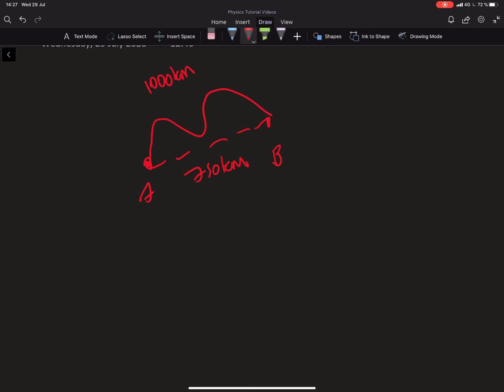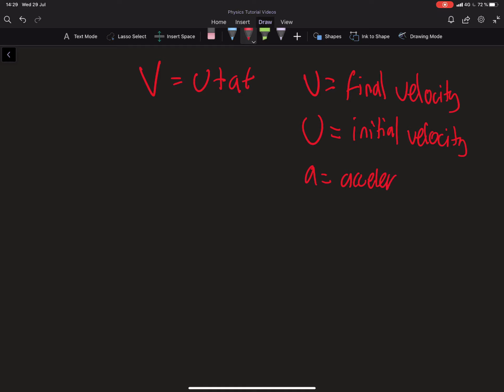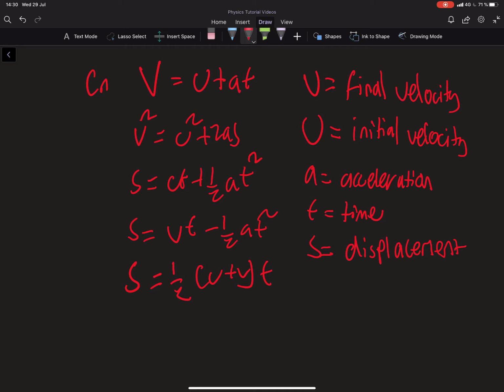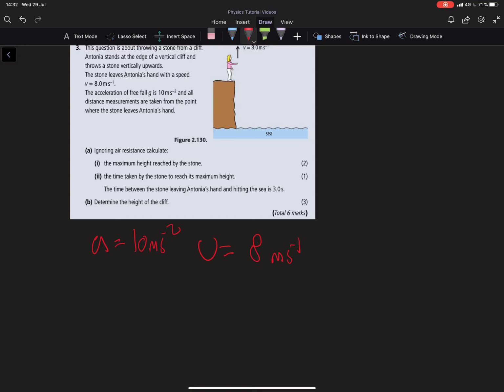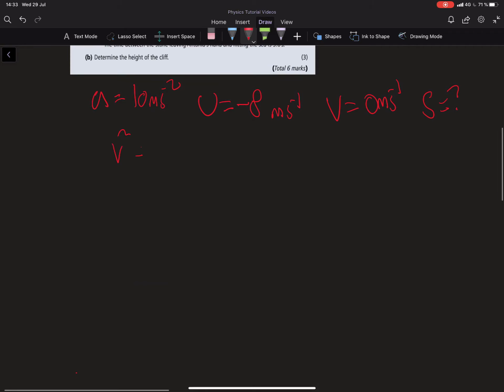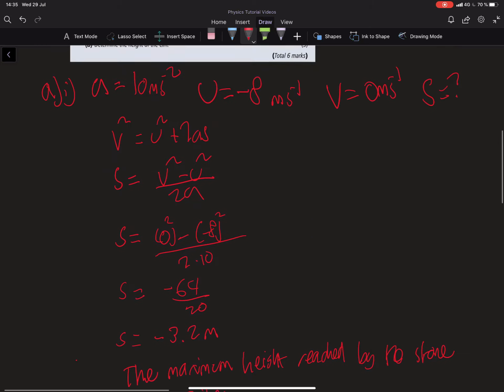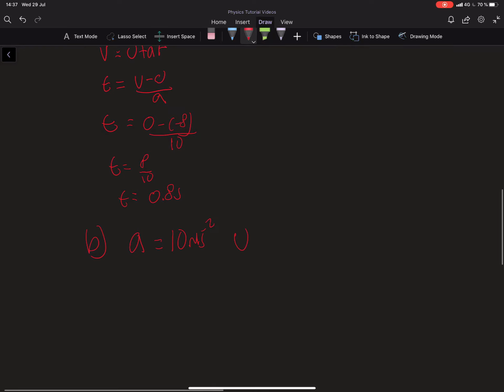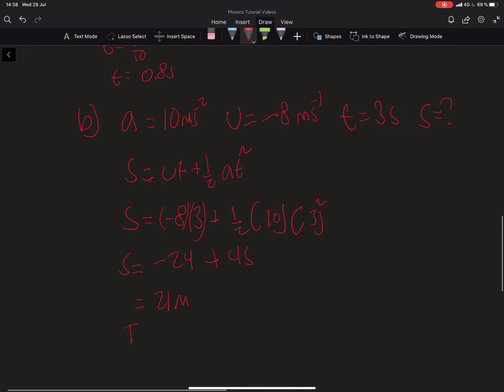Mechanics Revision Part 1: SUVAT Equations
In this video we go through a worked example showing how to apply the SUVAT/UVAST equations.